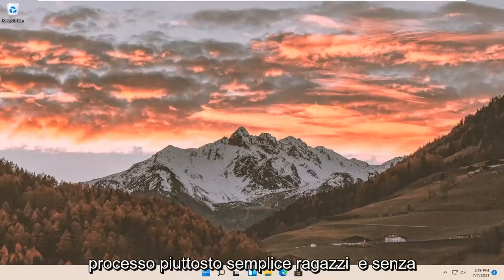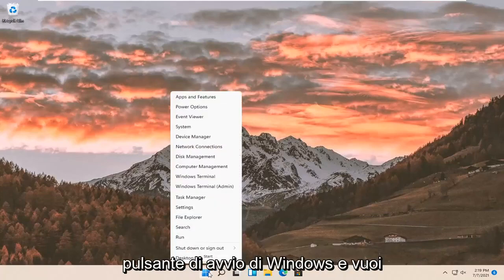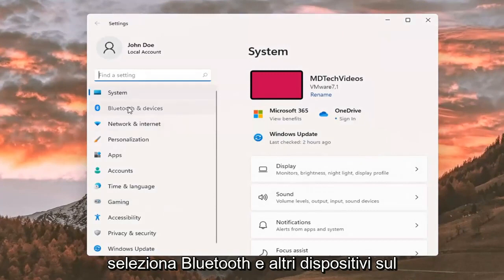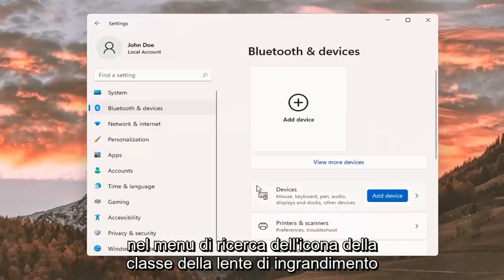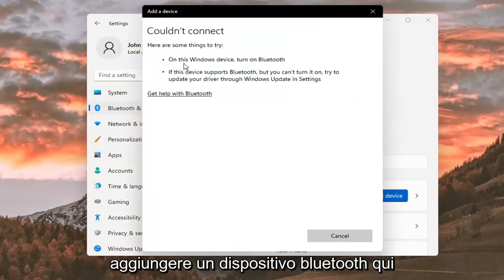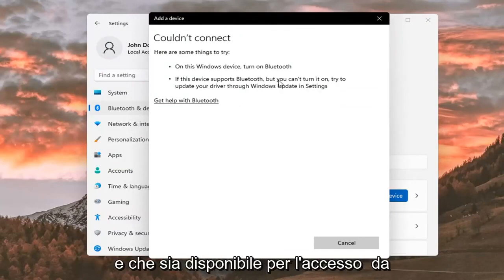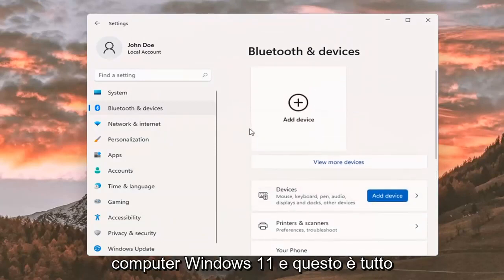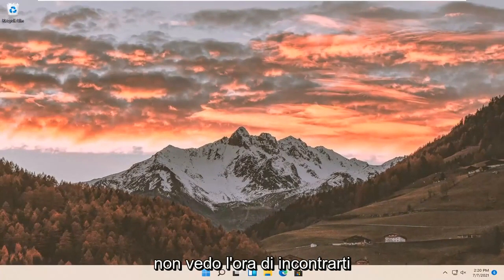Correzione dell'errore del driver Bluetooth su Windows 11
Dispositivo Bluetooth non funzionante su Windows 11 Correzione [Tutorial]

Il Bluetooth è una tecnologia indispensabile che connette numerosi dispositivi in ​​modalità wireless a computer, laptop e tablet. Quando smette di funzionare correttamente su un computer Windows 11, possono esserci diversi motivi. Per risolvere questi tipi di problemi Bluetooth, ci sono diverse soluzioni per far funzionare di nuovo le cose.

Problemi affrontati in questo tutorial:
Bluetooth non si connette
Bluetooth non funzionante
Il Bluetooth non viene visualizzato in Gestione dispositivi Windows 11